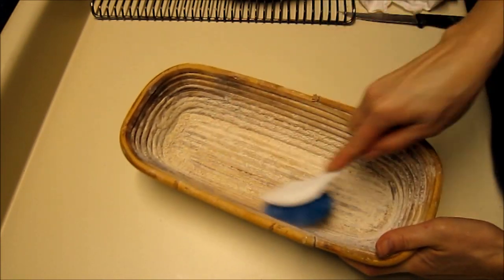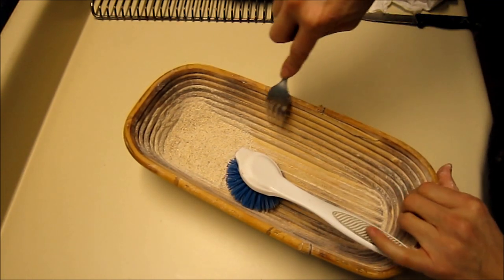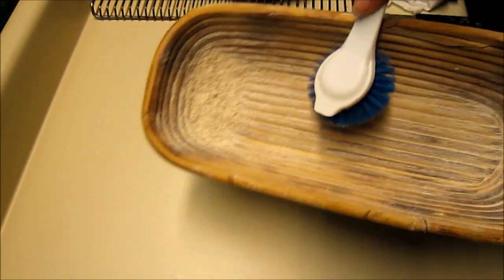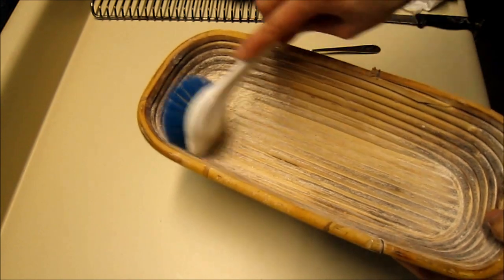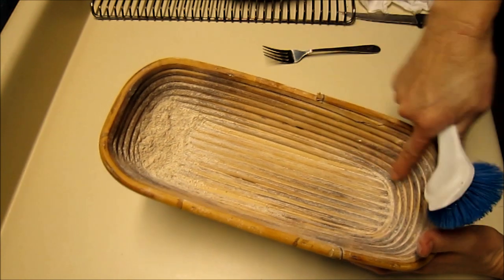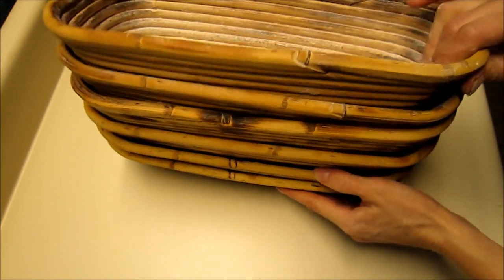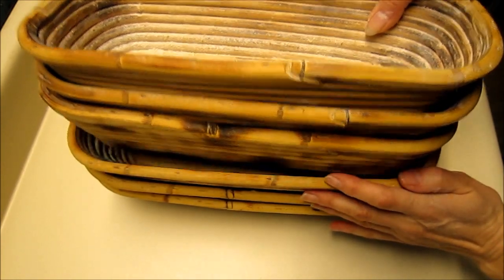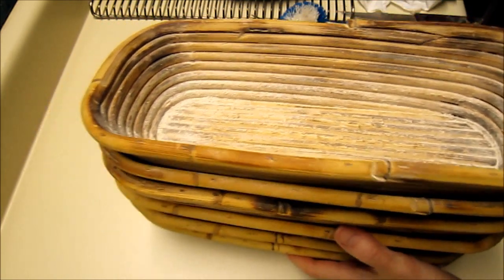Cleaning and Storing Your Banneton - Sourdough Baking Techniques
How to care for your bannetons? There are many other baking techniques in my Sourdough Baking Techniques playlist, so you might want to check them out too:

If you like my videos, please hit the thumbs up button as that lets me know you want more.